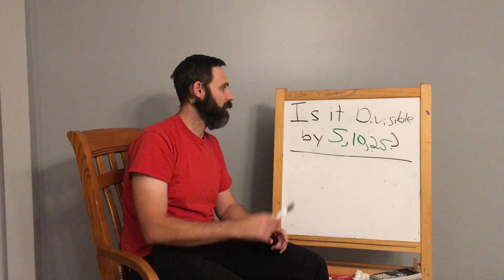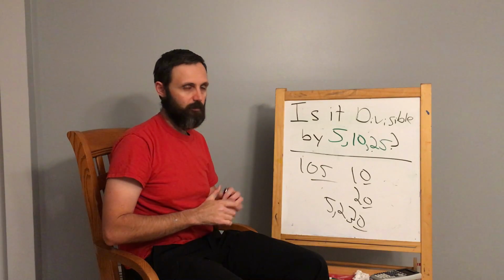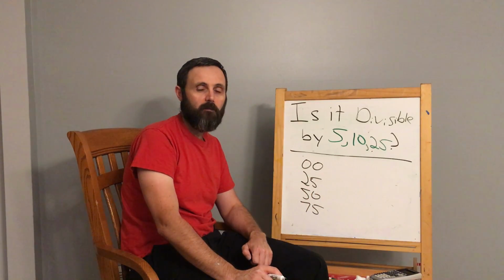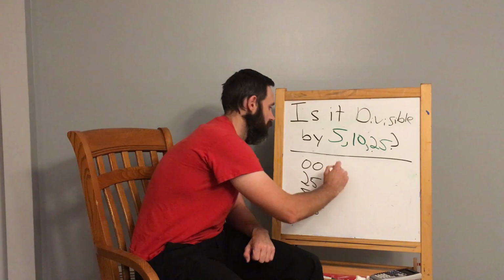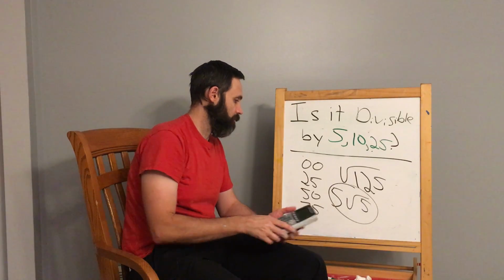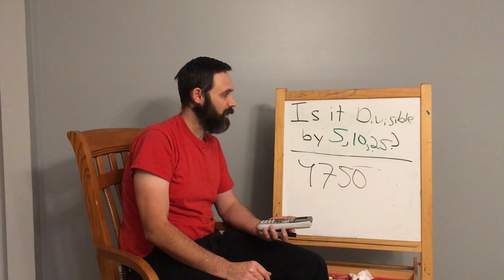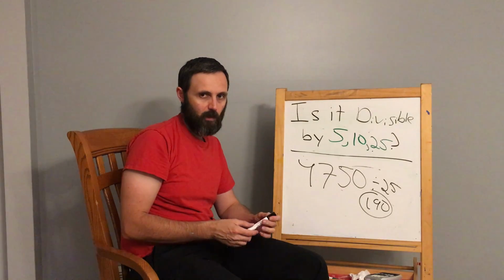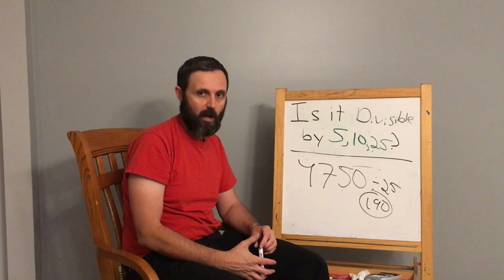Anderson Mountain View Farms: Math Tips and Tricks...Is it divisible by 5,10,25?--Episode 83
Hello everyone, in this episode, Big J provides some really cool tips and tricks to help you with things like prime factorization (the factor tree), simplifying fraction, simplifying square roots, etc. If we can look at a number quickly and know that it is at least divisible by certain small numbers, it will help us determine many things, including if it may be one of those pesky prime numbers or a number that is the product of two prime numbers.  Let's look at, "Is it divisible by 5,10,or25?"